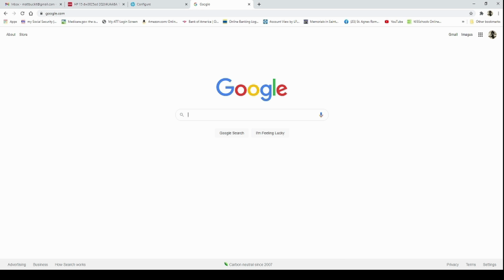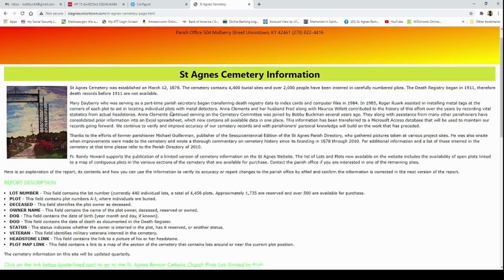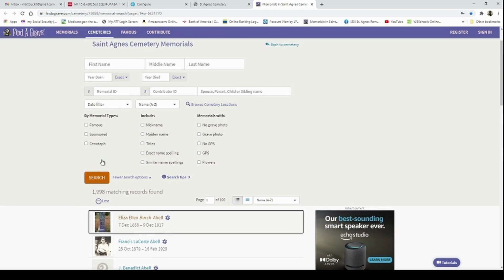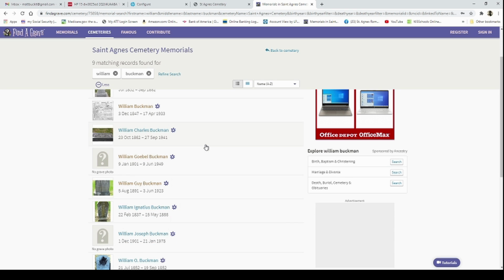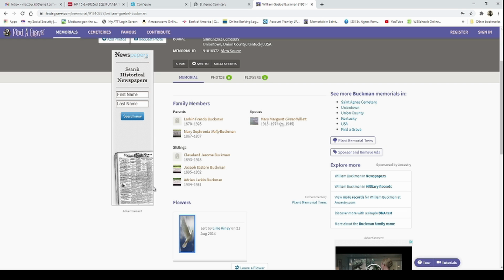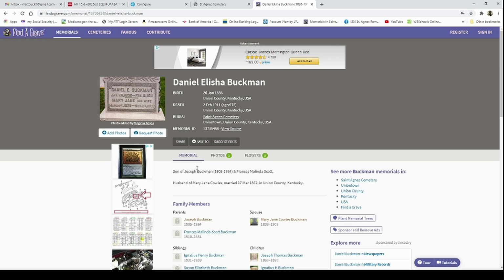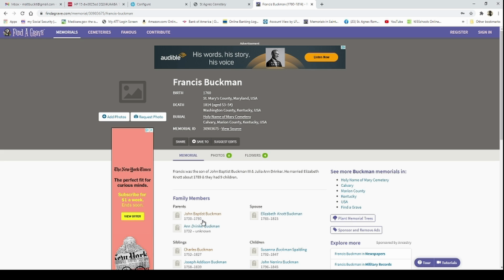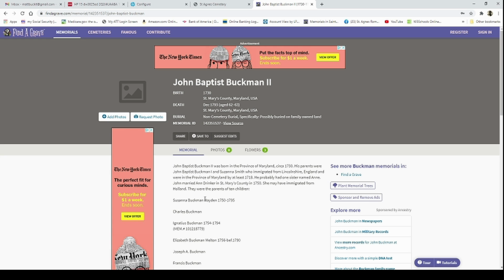STAGNESYTN find a grave VIDEO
This instructional video can be used to begin or continue your genealogical research.  It contains step-by-step instructions to use findagrave.com to find a name of a person buried in the St Agnes Cemetery and link through the Find A Grave data base to locate your ancestors.